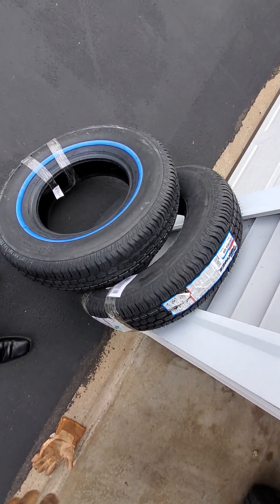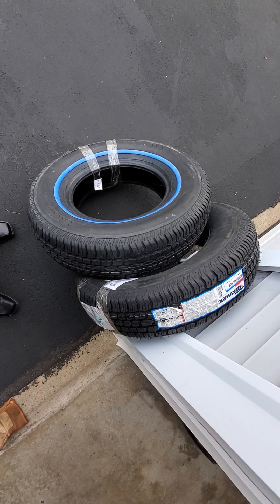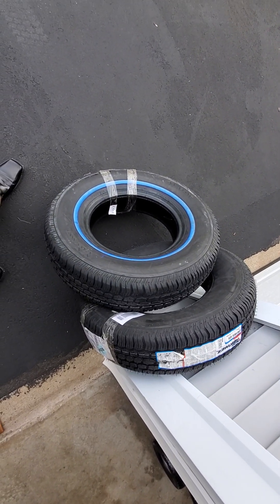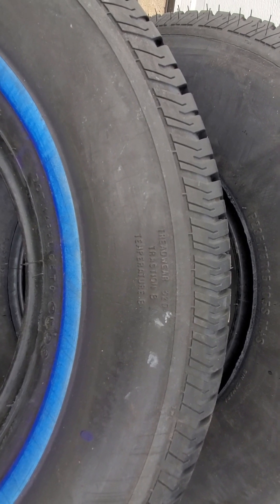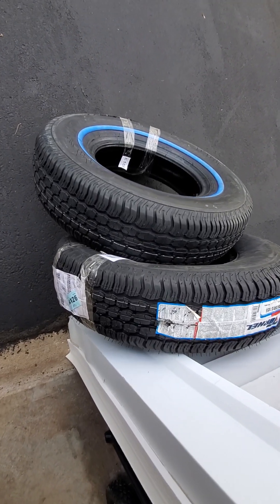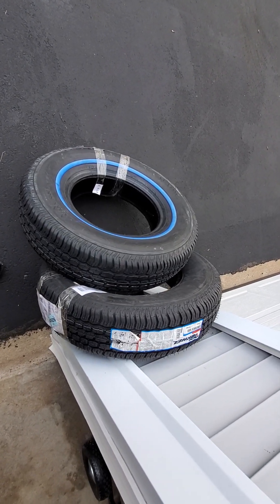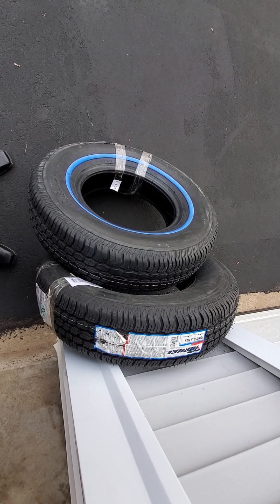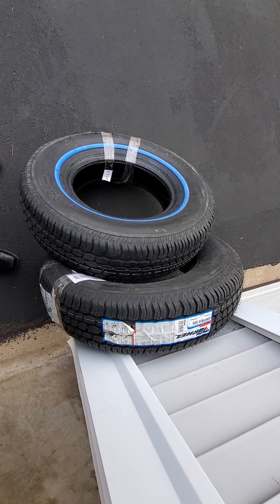Tornel Classic Whitewall 235/75r15 tire quick look unsponsored review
Here I have a quick review after just receiving these Tornel Classics from FedEx.  I wanted whilewalls for our vintage pickup and these were the least expensive option that fit the requirements.  I purchased these from Priority Tire.